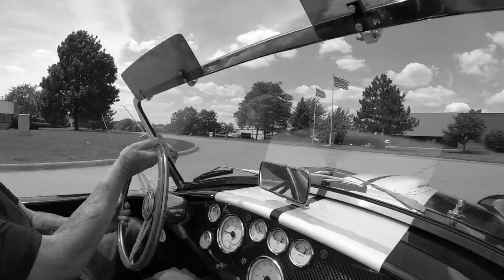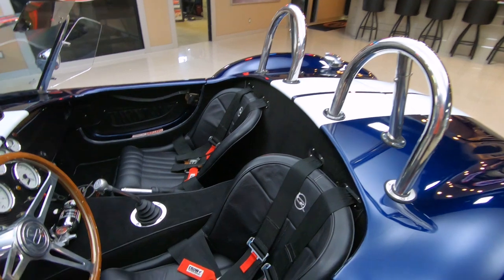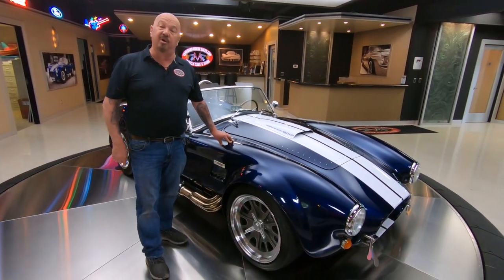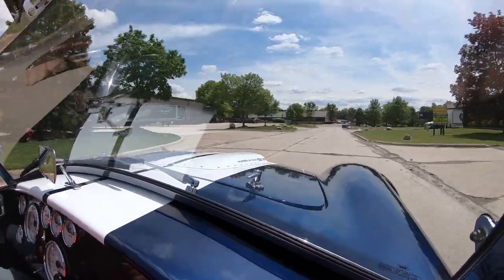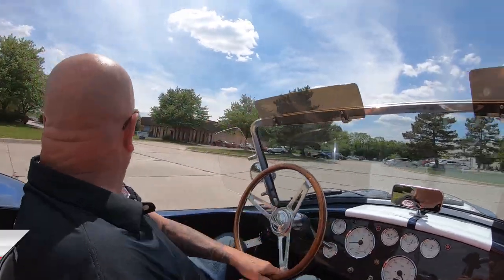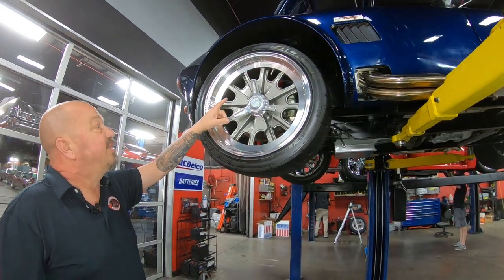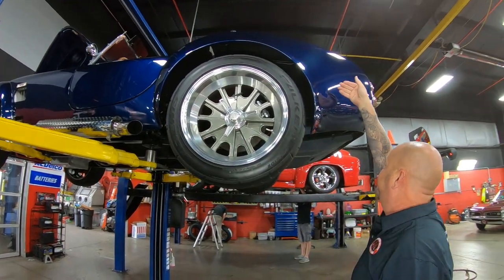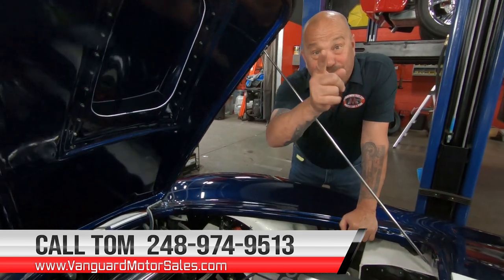1965 Shelby Cobra Backdraft For Sale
1965 Shelby Cobra Backdraft

VIN: AA9BMAAH0C1CN1050

Check out this amazing Backdraft Racing 1965 Shelby Cobra! This Cobra is sporting an Indigo Blue Paint Finish with Painted White Stripes, Black Interior, 18'' Knock-Off Style Aluminum Wheels, Dual Roll Bars, Hood Scoop, along with Polished Stainless Steel Side Pipes. The previous owner of this roaster purchased it new and he only drove it on nice days to car shows and to occasionally grab a bite to eat. Under the hood sits a Roush 427R V8 Crate Engine that's making 550 Horsepower! This powerplant is equipped with Roush Aluminum Cylinder Heads, a Polished Aluminum Water Pump, Serpentine Pulley Setup, Ceramic Coated Exhaust Headers, Powder Coated Roush Valve Covers and Air Cleaner, and a Holley 870 CFM 4-Barrel Carburetor sitting on top! Power is sent to the rear tires through a Tremec TKO600 5-Speed Manual Transmission and a BMW Independent Rear End with approximately 3.64:1 Gears and Limited Slip. This Cobra is a blast to drive and the Manual Rack and Pinion Steering allows you to steer with precision. Stop with ease thanks to the equipped Power 4-Wheel Disc Brakes.

The interior of this '65 Cobra is beautiful and it's in pristine condition! Take a look inside to see this roadster sporting Bucket Seating with Black Leather Upholstery, 4-Point Racing Harnesses, Black Carpeting, 3-Point Wood and Polished Aluminum Steering Wheel, Carbon Fiber Dashboard, Smiths White Face Gauges with a Reverse Speedometer, Chrome Fire Extinguisher, along with the Carpeted Trunk. The underside of this Cobra looks incredible as well! Take a look underneath to see the nice condition of the Chassis, Fuel Tank, Fuel and Brake Lines, Brakes all around, Complete Drivetrain, along with the Front and Rear Independent Suspension.

This Backdraft Racing 1965 Shelby Cobra is truly a car built for show and go! Traveling along with this roadster is the Assembly Binder that's filled with Roush documentation, invoices, and build information. Any collector or enthusiast would love to own this Cobra and it won't last long.

Mechanics:
Roush 427R V8 Crate Engine
550 HP
Aftermarket Dart Block
- Hyd. Roller Camshaft (Dogbone and Spider Tray Style)
Ignition System:
     • MSD Pro - Billet distributor
     • MSD Blaster SS Coil
     • MSD 6AL Ignition Box
     • Roush 9mm Wires
- Front Dress:
     • Polished Aluminum Edelbrock Water Pump
     • Serpentine Belt Pulleys
     • SFI Spec Balancer
     • PowerMaster 1 Wire Alternator
- Functional Oil Cooler Installed with AN Fittings, Stainless Braided Lines, A Remote Mount Oil Filter, and A Billet Oil Filter Adapter
- T-Sump Increased Capacity Oil Pan
- Hi-Torque Mini Starter
Serial #4271053
Roush Aluminum Cylinder Heads
- Comp Roller Rockers (1.6 Ratio)
- Beehive Style Valve Springs
- Viton Valve Seals
- ARP Head Bolts
- Screw In Rocker Studs

- 870 CFM
- Vacuum Secondaries
- Downleg Boosters
- Electric Choke
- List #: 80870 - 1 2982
- Victor Jr Single Plane Intake Manifold
- Edelbrock Mechanical Fuel Pump
- Fuel System is Plumbed with Braided Stainless Lines and AN Fittings

Tremec TKO600 Transmission
Transmission # TCET5008
- Quicktime Explosion Resistant Bellhousing
- Hyd. Clutch
- .68 Overdrive

- Backdraft Standard Equipment Suspension Components
BMW Independent Rear Axle
- Limited Slip

Polished Stainless Steel Side Pipes

Body:
- Paint is Phenomenal
- Headlights in Great Shape
- Dual Roller Bars
- Doors Operate Smoothly
- Bumperettes
- Signature Fuel Fill

Interior:
- 4-Point Harnesses
- Wood Steering Wheel
- Fire Extinguisher

Underneath:
- Frame is Painted Nicely
- Brake Lines are in Good Shape
- Parking Brake is Hooked Up
- Fuel Lines are in Good Condition
-  Explosion-Resistant Bellhousing

Timestamps
00:00 Beauty Shots
00:34 Walk Around
02:59 Test Drive
06:13 Underside
08:52 Under the Hood